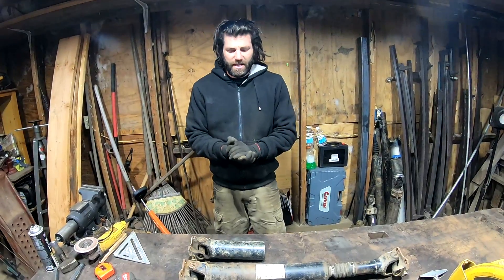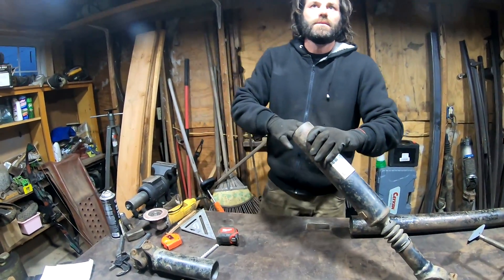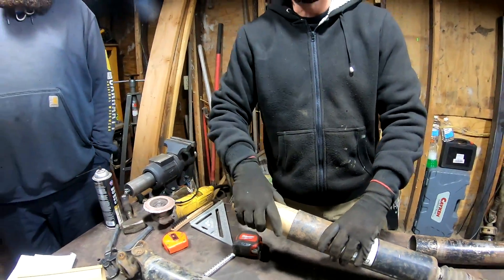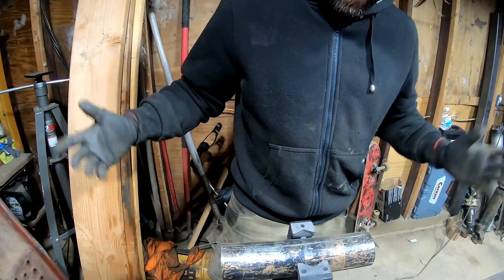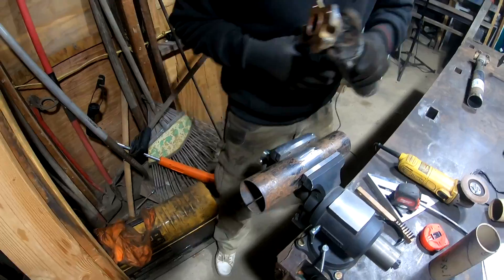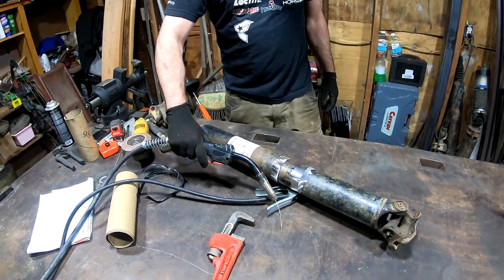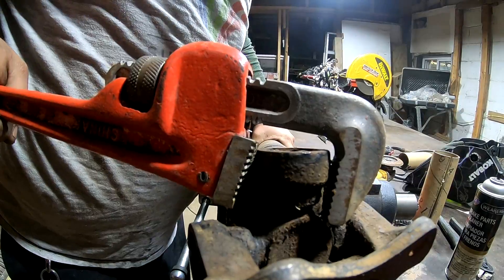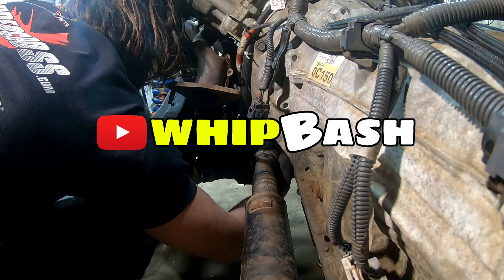How to Lengthen or Shorten a Driveshaft - TACUNDRA 27.6666666666666666666666666666666666666666666666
DIY Driveshaft Modification on the world's first 3URFE V8 swapped 4x4 Tacoma
Lengthening, shortening or swapping ends for a different axle / transmission combination - this method will work!

driveshaft extension cost

how to cut and weld a drive shaft

custom driveshaft

driveshaft shop

diy driveshaft balancing

driveshaft shop near me

drive shaft balancing cost

longer drive shaft for lifted trucks

3urfe swap
Toyota UR swap
UR swapped tacoma
3UR engine swap
2nd gen toyota tacoma engine swap
1st gen toyota tacoma engine swap
3rd gen toyota tacoma engine swap
3rd gen tacoma engine swap

tacoma engine swap kit

2.7l tacoma engine swap

toyota tacoma engine swap diesel

2nd gen tacoma ls swap kit

1st gen tacoma ls swap kit

2nd gen tacoma v8 swap

2nd gen tacoma diesel swap
diy driveshaft modification for engine swap
diy driveshaft modification for axle swap
conversion u-joints
budget build driveshaft
homemade driveshaft
ls swap driveshaft
converting a driveshaft for engine swap
shorten a driveshaft
lengthen a driveshaft